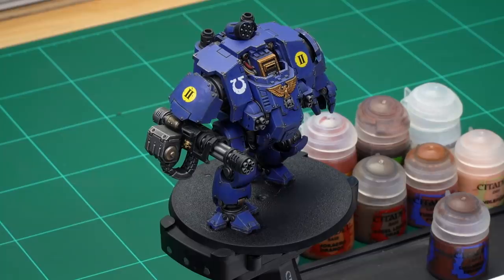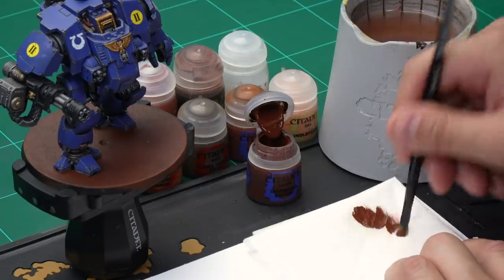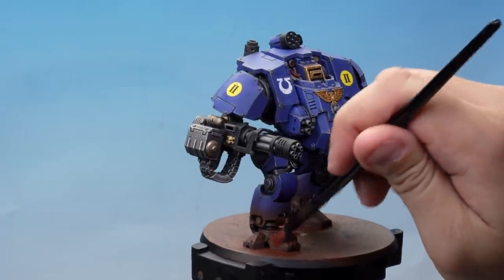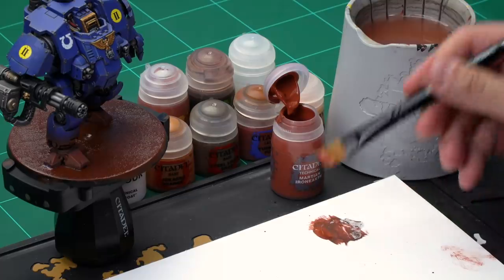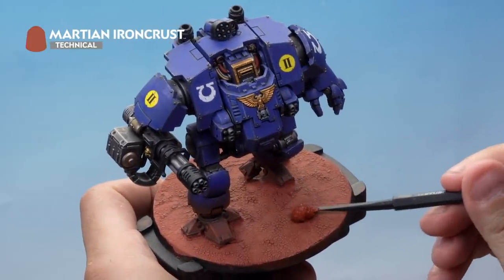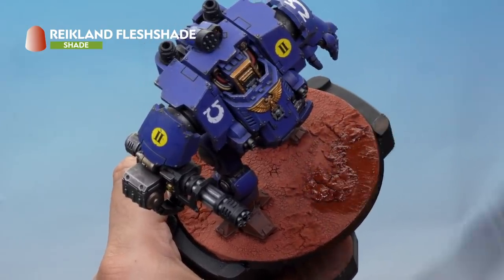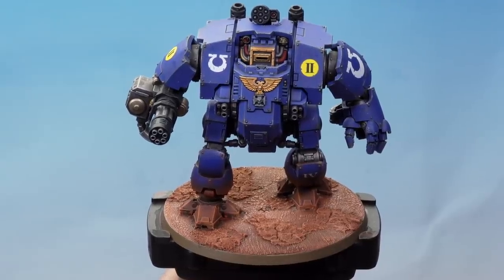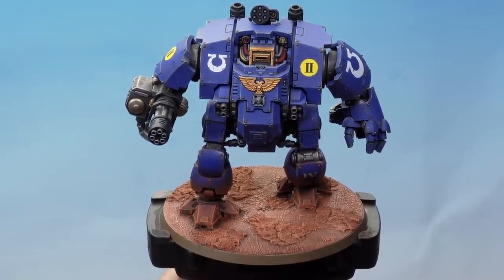Community Requests: Martian Bases and Weathering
Make your models look like they're walking the hallowed sands of Mars with top tips for painting your bases.